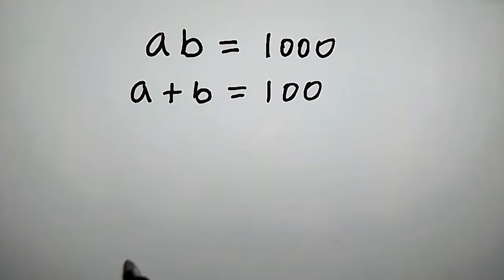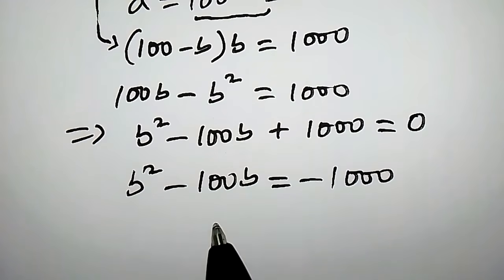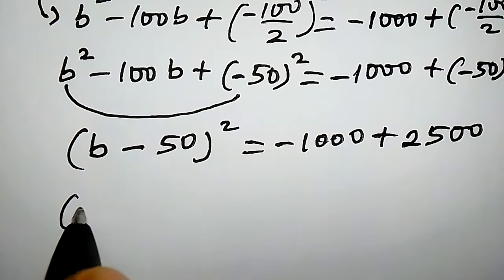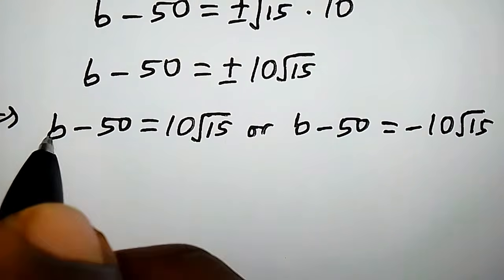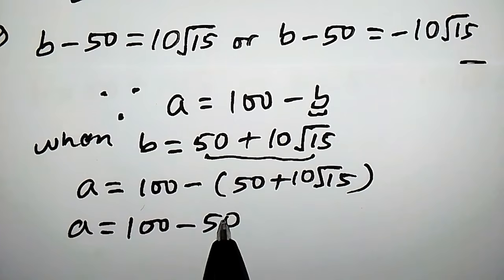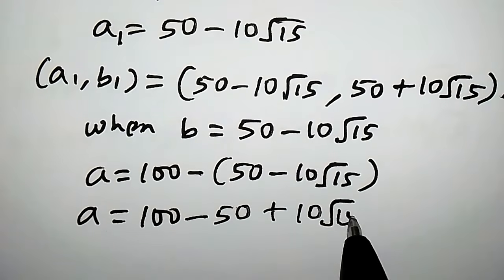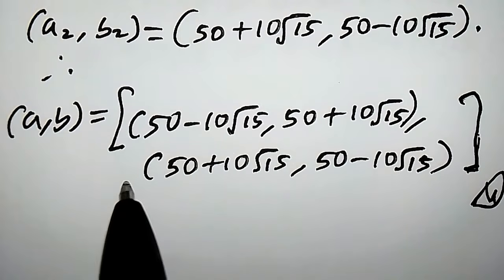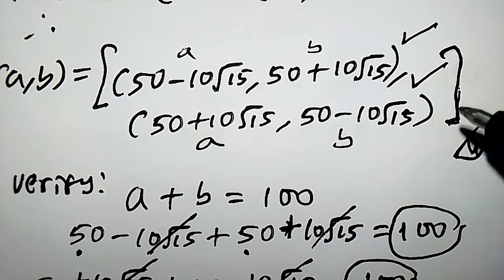Harvard University Interview Tricks | Find a=? and b=?